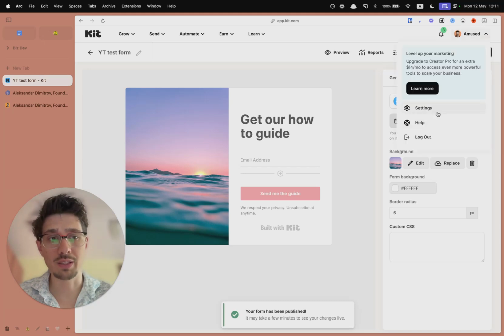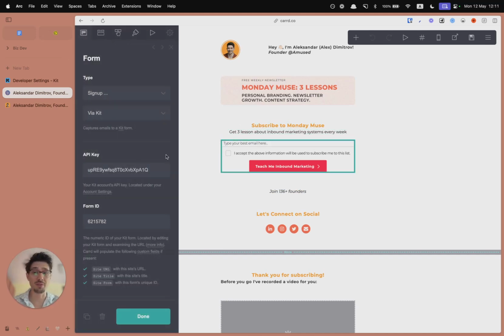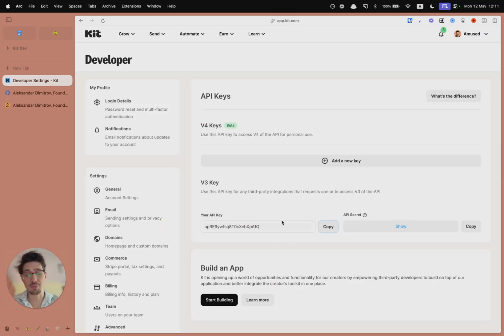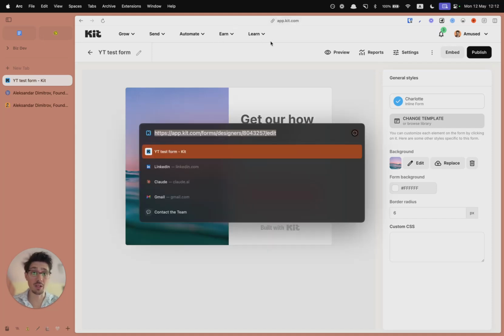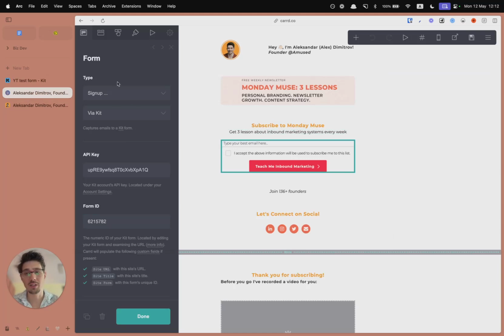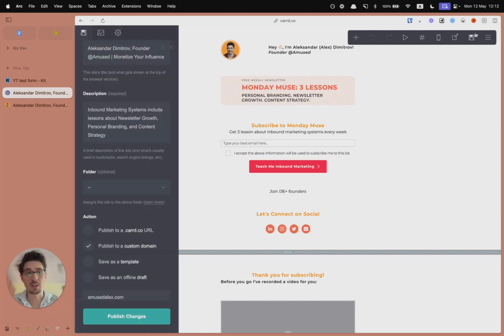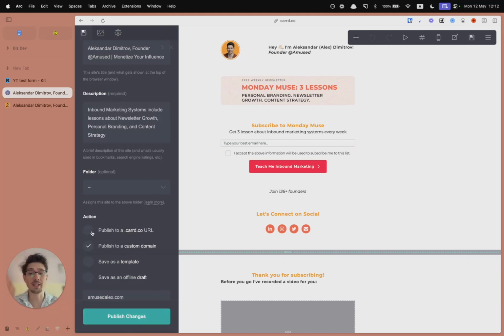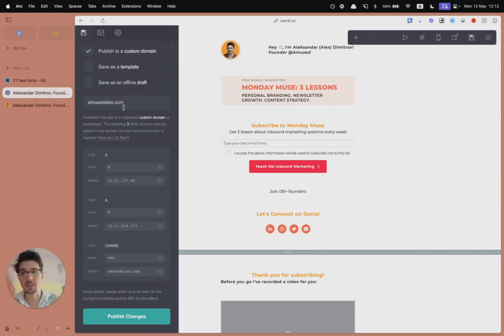Carrd + Kit the best newsletter combo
If you're a coach, this is for you.

↳ How to set up Google Workspace professional email (coming up soon)